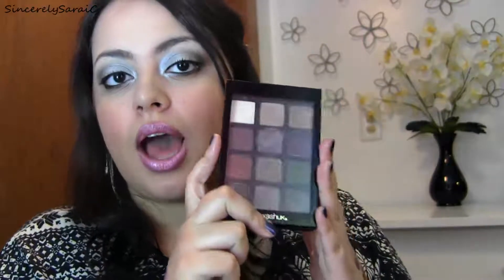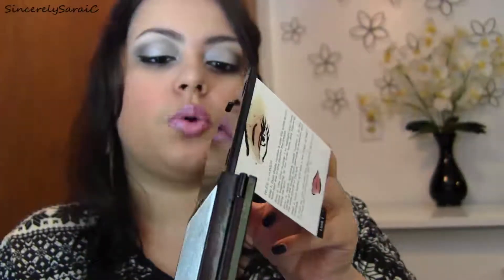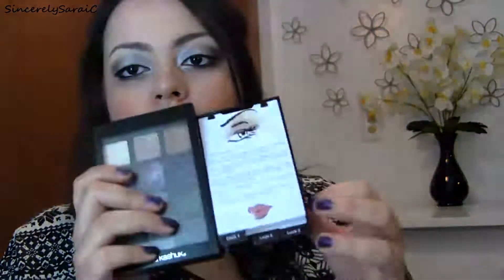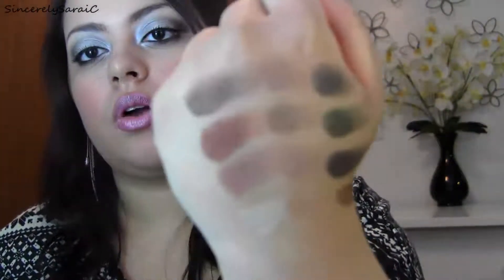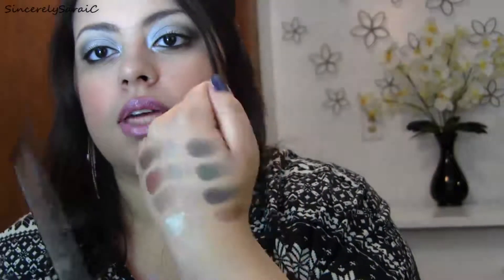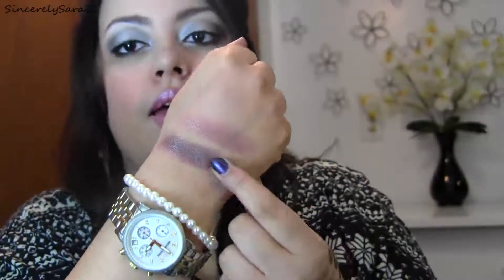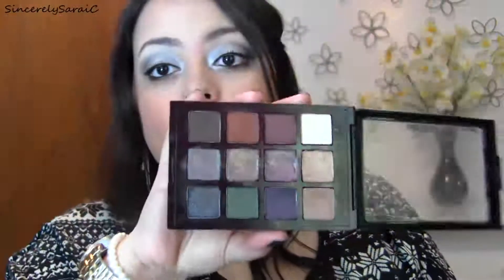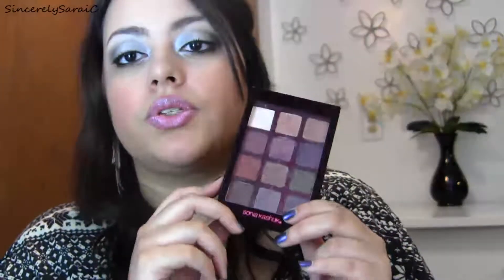Sonia Kashuk Eye On Dazzling Color Palette Review (requested)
Sonia Kashuk Eye On Dazzling Color is only sold at Target
Palette is $19.99 and is from the fall 2012 collection

Tutorial - (will be posted tomorrow)
What am I wearing?
Hourglass No.28 Serum
UD Naked Skin Foundation
PF Youthful Wear Concealer
Jordana Blushing Rose Blush
WnW lipgloss in Sinful
Hard Candy Single Eye Shadows in Vamp,Soiree,Night Out

On My Nails- Zoya Julianne